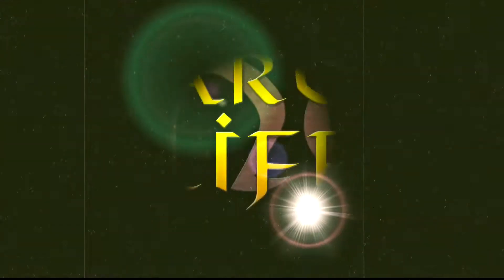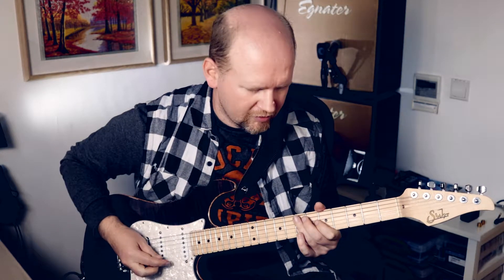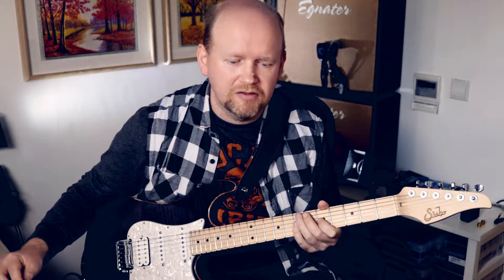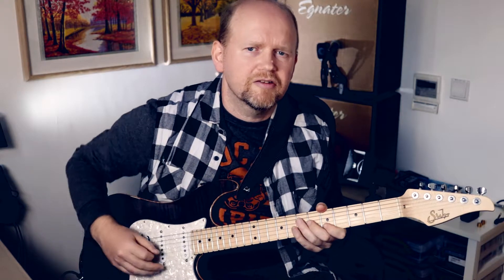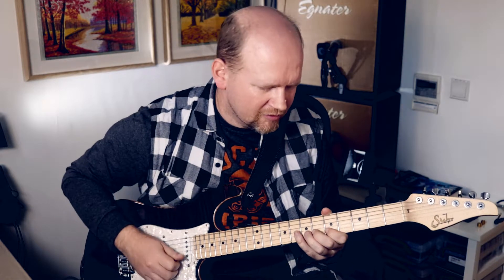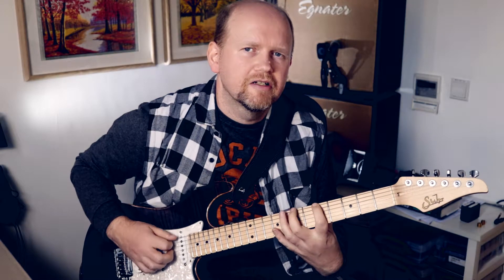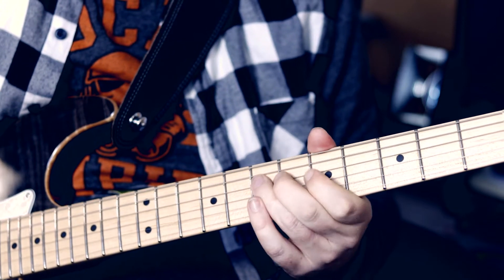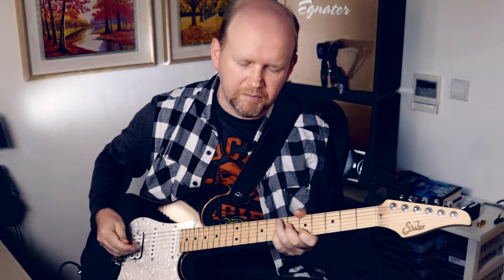Applying Pentatonics 2 (Guitar Basics)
In this second part we look at some of the notes outside the conventional pentatonic scale (but still within the box shape) and how adding them can spice up your improvisation.

The Thinking Tree EP is available now at an online music store near you.